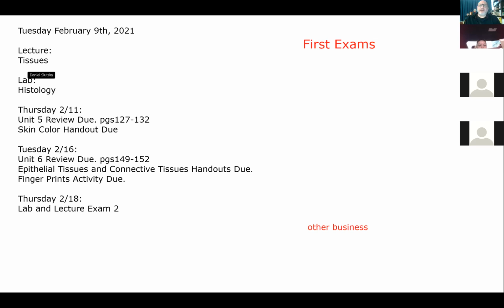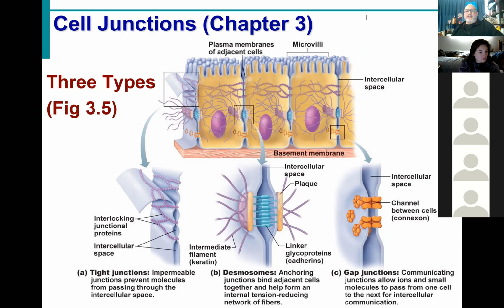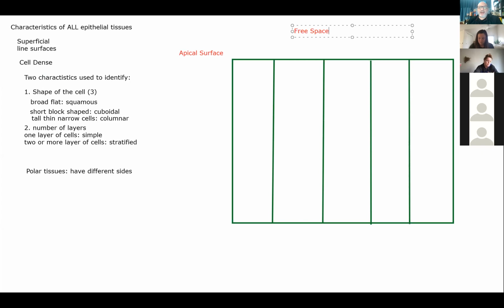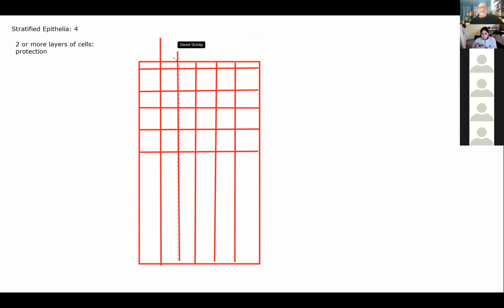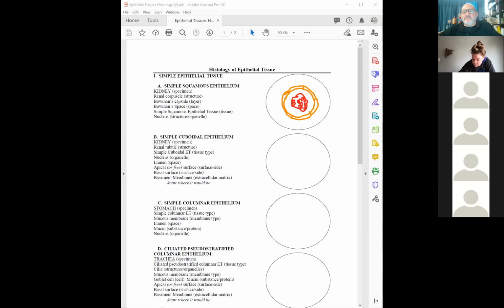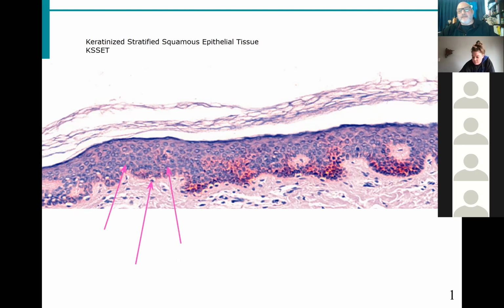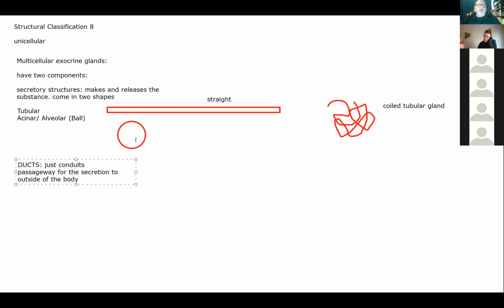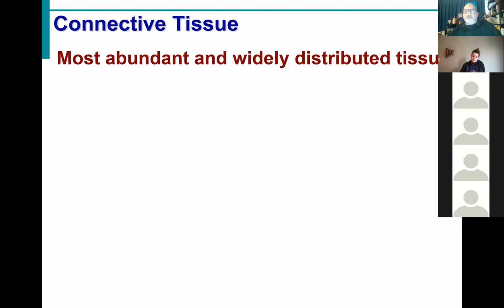BIOL430 Sp21 Tissues Lecture 1